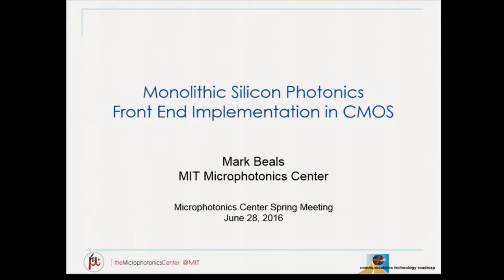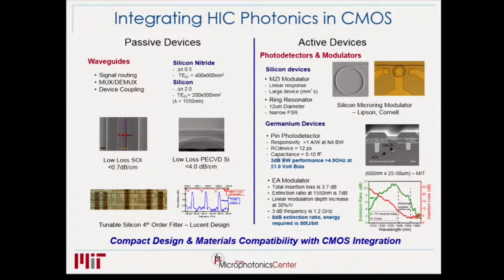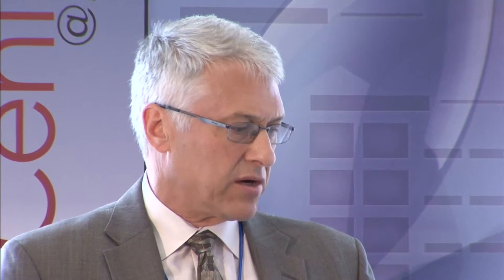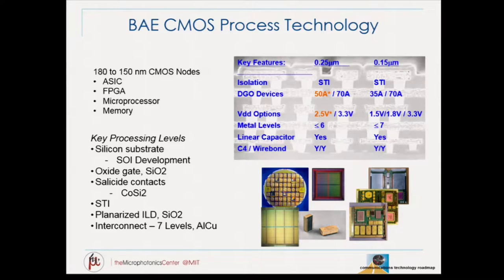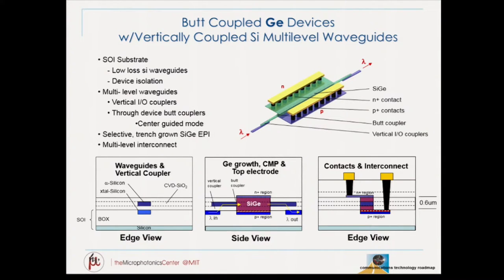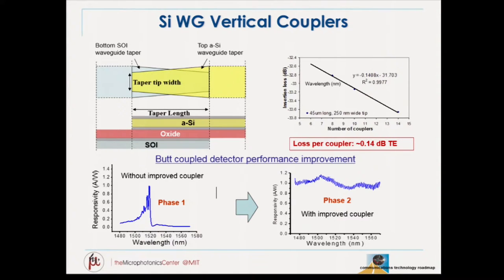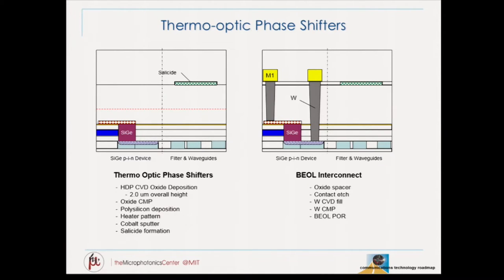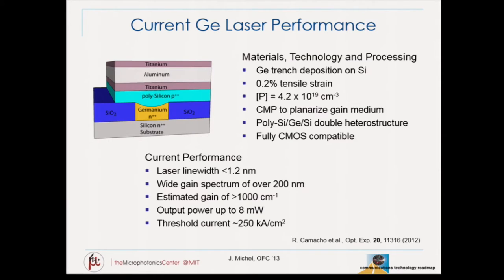AIM Photonics June 2016 Mark Beals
AIM Photonics Spring 2016 Technical Meeting

Mark Beals, Associate Director of the Microphotonics and Materials Processing Centers at the Massachusetts Institute of Technology spoke on Monolithic Silicon Photonics Front End Implementation in CMOS.